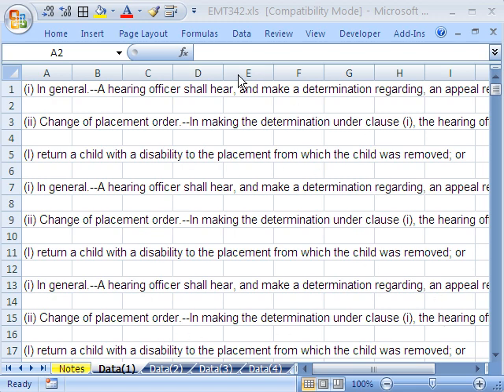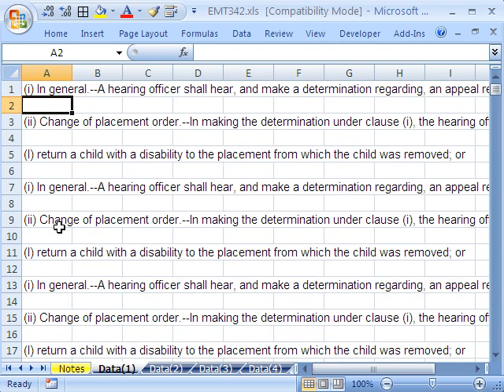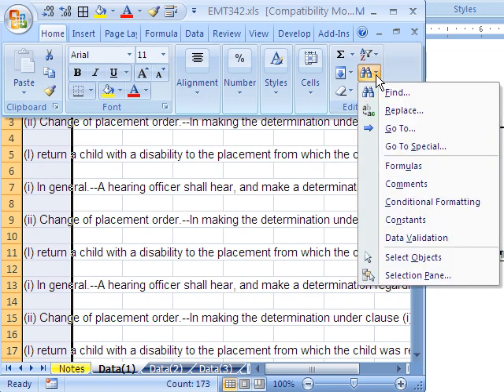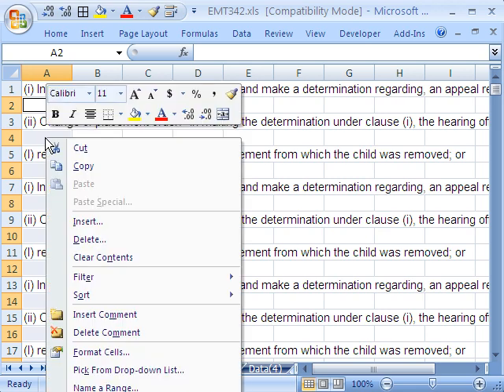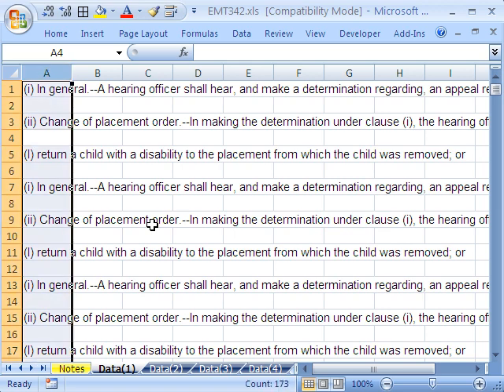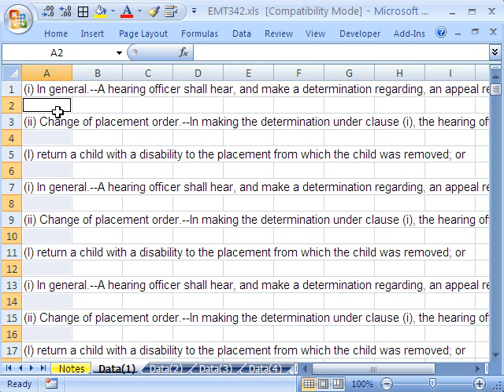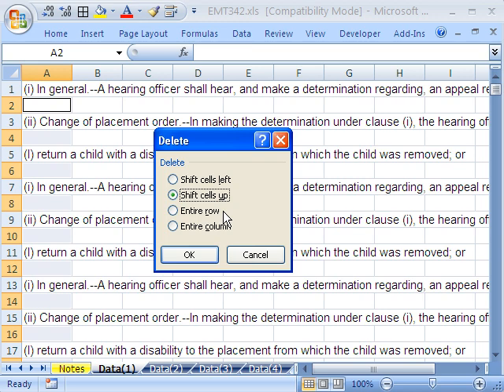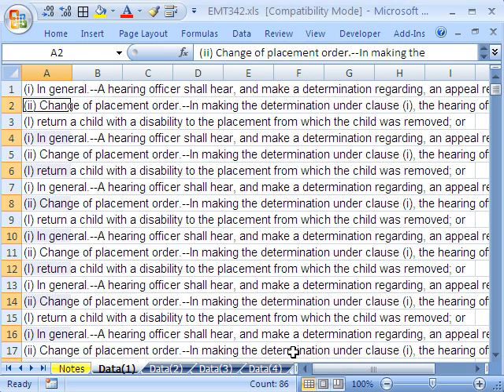Excel Magic Trick 343: Delete Blanks Rows & Keyboard Magic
See how to Delete Blanks rows:
1.Highlight Column A
2.F5 key (Go To)
3.Special, Blanks
4.OK
5.Right-click
6.Delete
7.Rows
8.OK
See how to delete all Blanks with all keyboard shortcuts:
1. Ctrl + Space Bar - Highlight Column
2. F5 - Go To
3. Alt + S + K - Special, Blanks
4. Enter -
5. Right-Click Key - Between Window Key and Ctrl key and Below Shift Key
6. D + R - Delete, Rows
7. Enter -